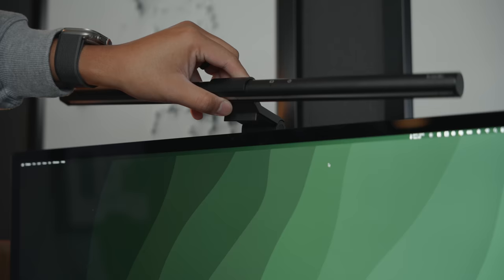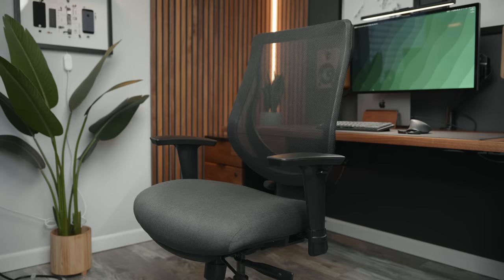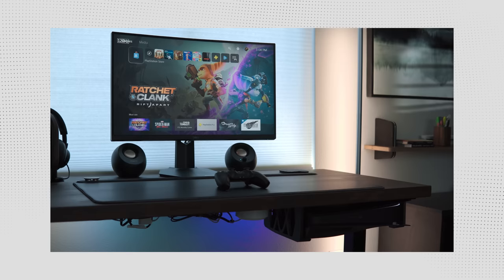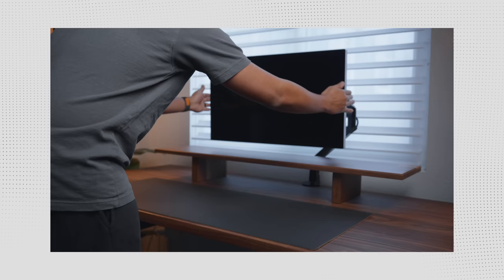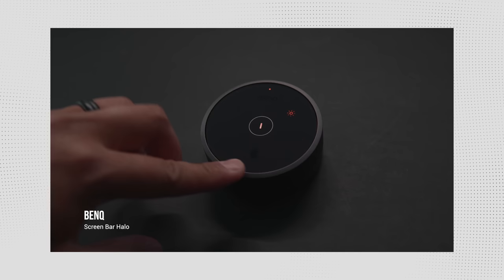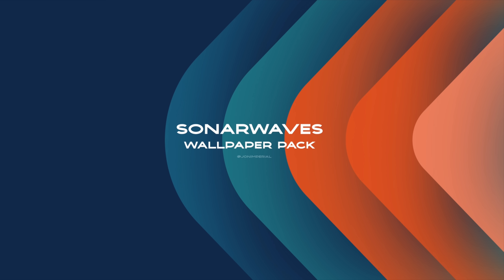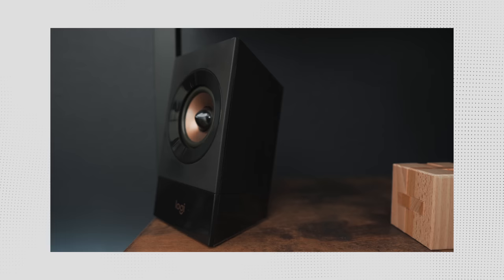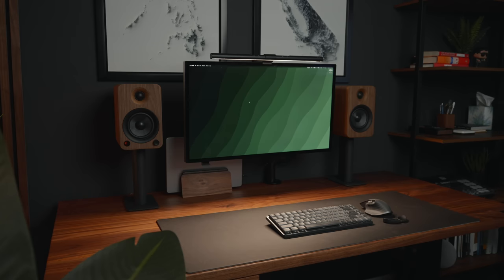Desk Setup Upgrades That ACTUALLY Matter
MONITOR ARM:
» Ergotron LX Monitor Arm
» Vivo Arm

MONITOR LIGHT BAR
» BenQ Monitor Light Bar
» BenQ ScreenBar Halo

LIGHTING
» Govee Lyra Lamp
» Govee Bulbs

CABLE MANAGEMENT
» Cable Raceway
» Other Cable Raceways
» Power Strip

SPEAKERS
» Kanto YU2
» Kanto YU4

» MX Mechanical Mini
» MX Master 3S

PLANTS
» Bird of Paradise
» Other plants

Timestamps:
0:00 Intro
0:59 Upgrade #1
3:06 Upgrade #2
4:10 Upgrade #3
6:06 Upgrade #4
6:57 Upgrade #5
7:40 Upgrade #6
8:06 Upgrade #7
9:12 Upgrade #8
9:59 Upgrade #9
10:38 Upgrade #10
11:08 Outro